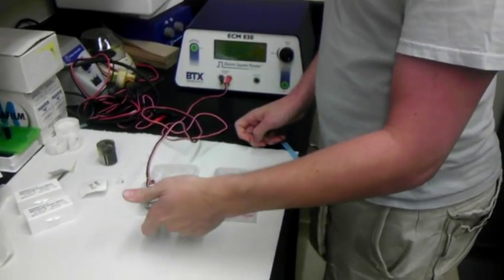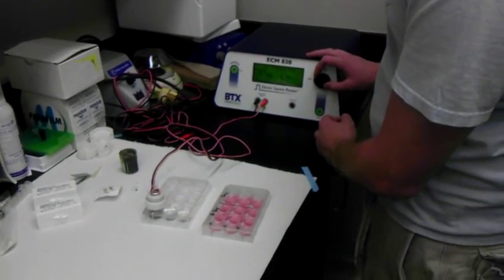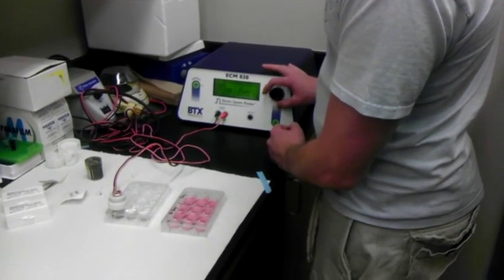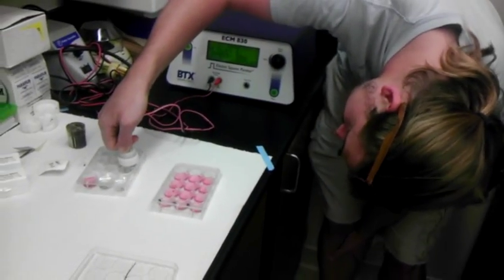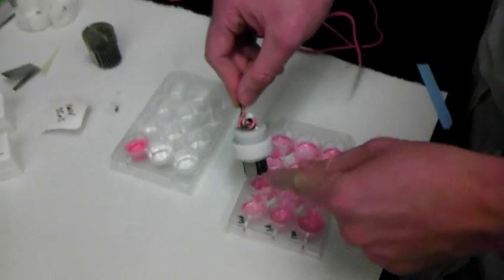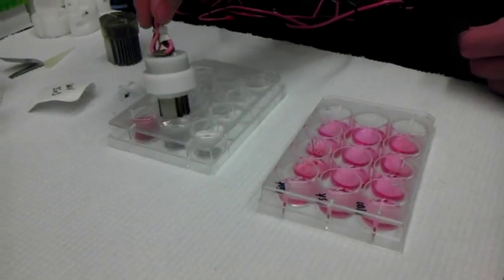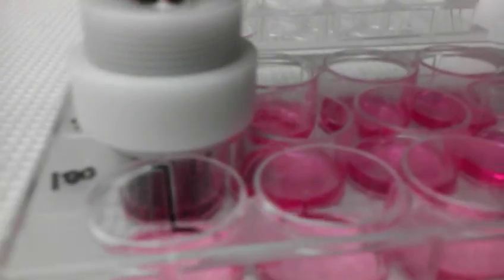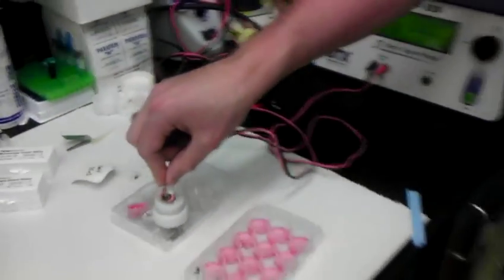Electroporation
Robby electroporating our cell samples in order to introduce the plasmid.